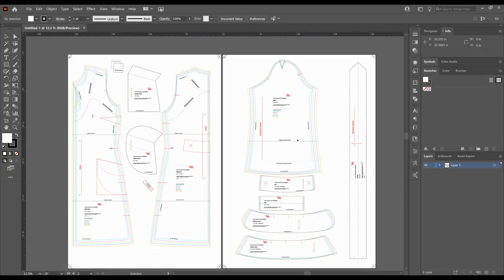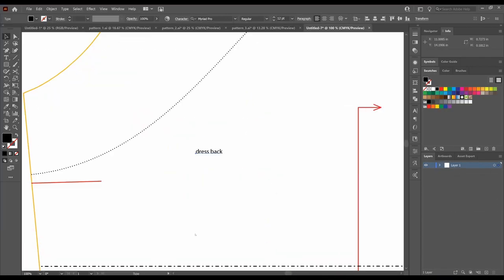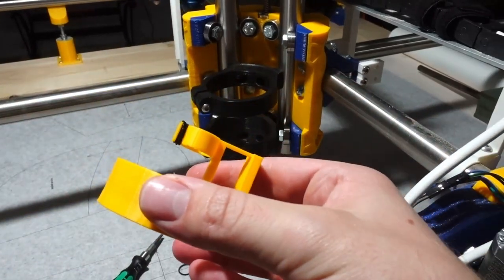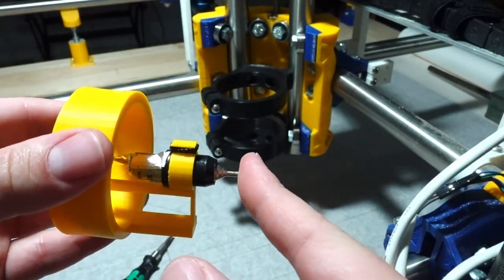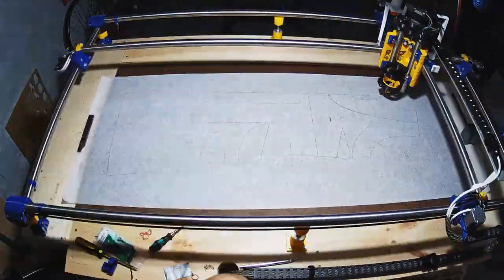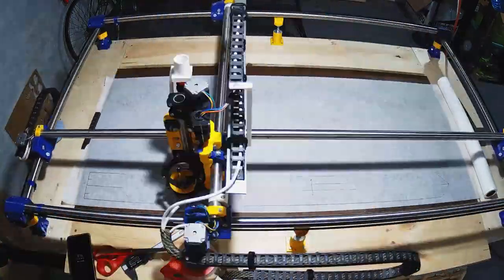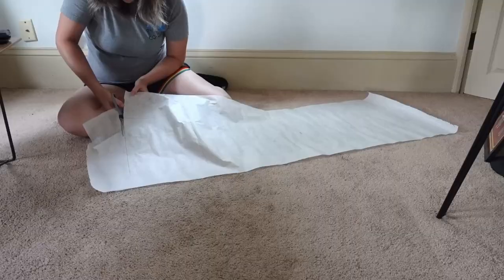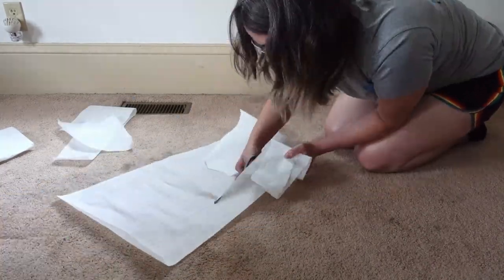Printing A Full-Size Sewing Pattern With Our MPCNC | Printing Sewing Patterns At Home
Hey look, we're using our MPCNC for something other than cutting out plywood! After testing out our CNC by just having it draw things, Amber had the idea to put it to use drawing out sewing patterns! Generally, at-home pattern printing involves a whole mess of pages getting cut and taped together and leaves a lot of room for error. With a little pre-setup on the file, a roll of paper and some tweaking on the machine we transformed it into the perfect giant printer!

*Plotter Pens
*Rolls of Paper

Equipment:
Sony ZV-1
Camera gimbal
Video monitor
Zoom H5
Video lights
Battery for lights/monitor
Boom tripod